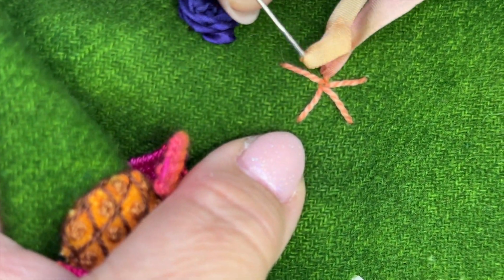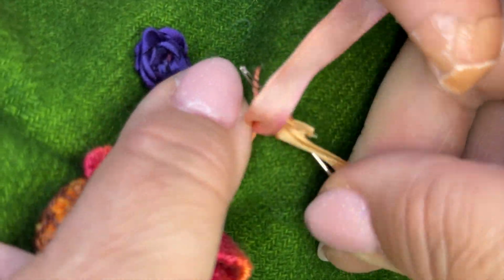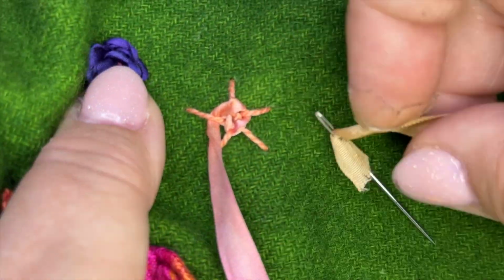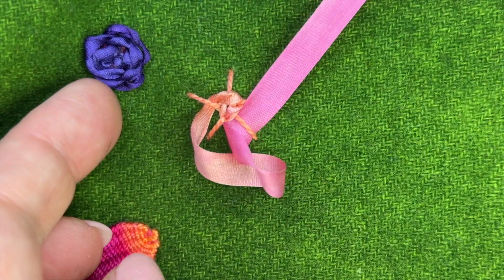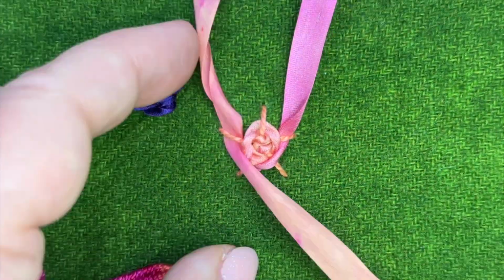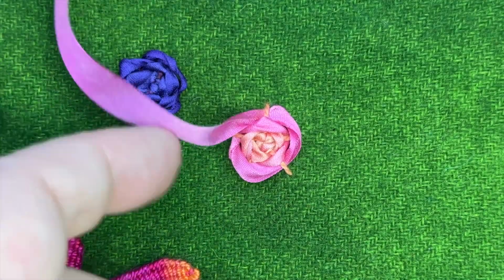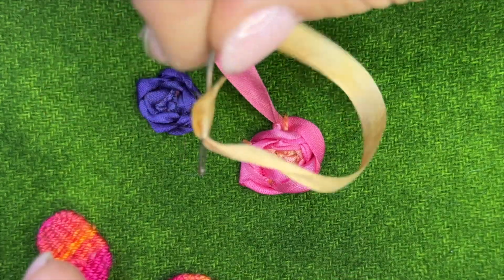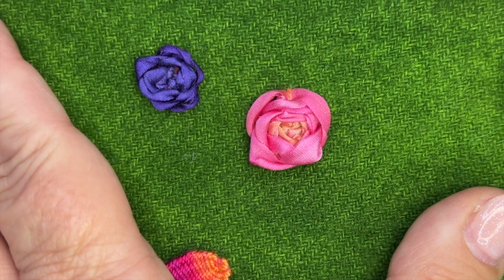How to Stitch a Woven Circle Ribbon Rose | Silk Ribbon Embroidery Tutorial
Learn how to stitch a beautiful Woven Circle Ribbon Rose using luxurious silk ribbon! This beginner-friendly embroidery tutorial walks you through each step of creating this dimensional floral stitch, perfect for wool appliqué, embroidery samplers, and fiber art projects.

🌸 Materials Used:

Silk ribbon (check our variegated collection at ThreadsAndMore.com)
Ray-Dee-Eye template for 5-spoke circle marking
Embroidery needle
Wool or fabric of your choice
🧷 Helpful Tips:
This tutorial focuses on the stitch construction. For ribbon threading and tying off techniques, refer to our other Silk Ribbon Basics videos.

🎨 Designed by Rachelle Ludwinski, nationally recognized fiber artist and creator of Threads & More.